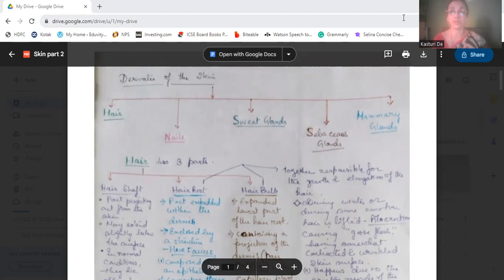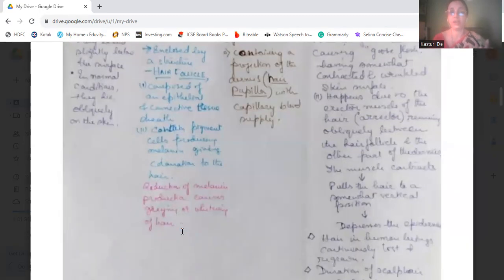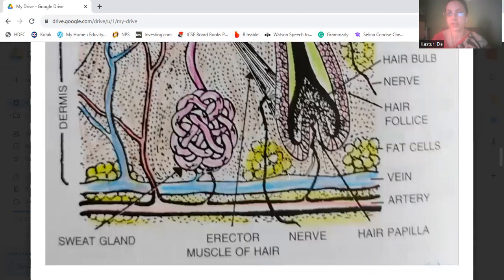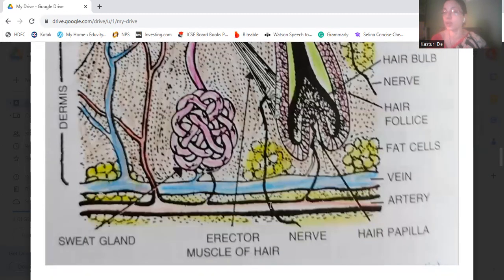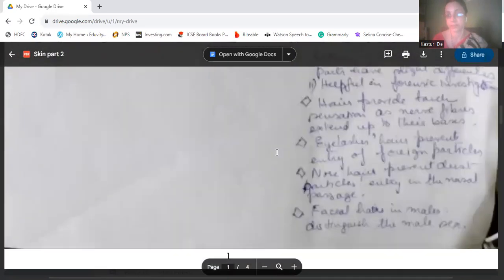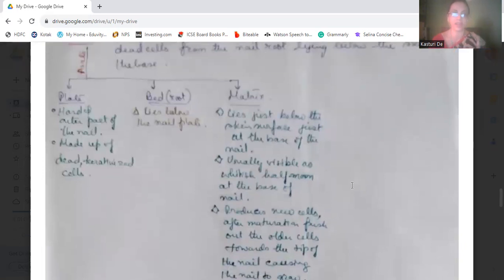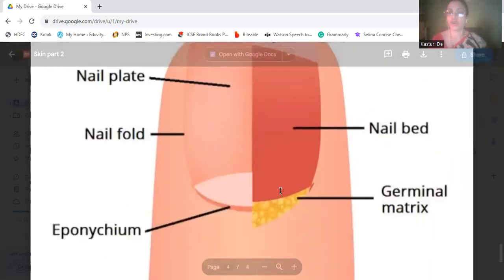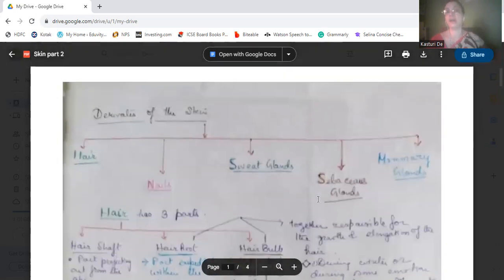SKIN, Part2, Class 9, ICSE.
1. Hair.
2. Nail
The link of the last video:
SKIN, Part1, Class 9, ICSE